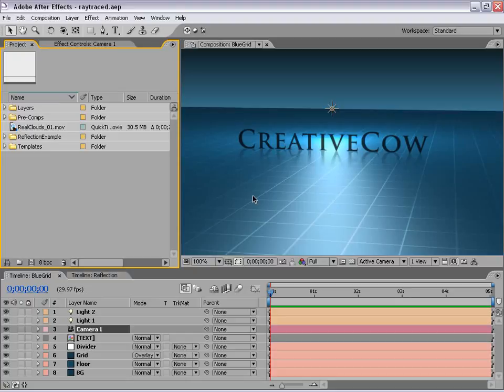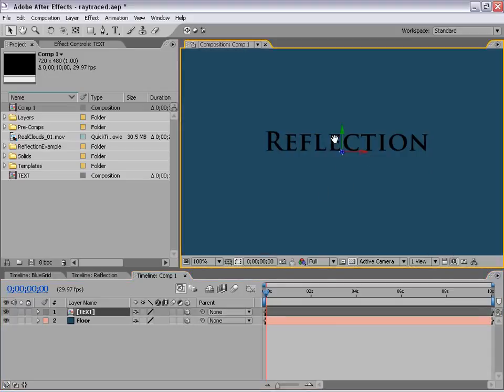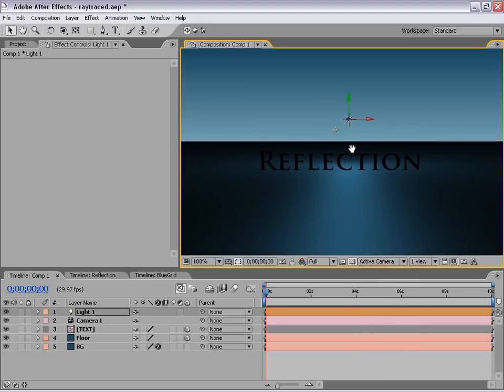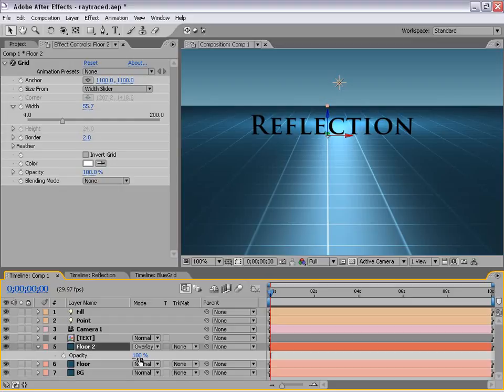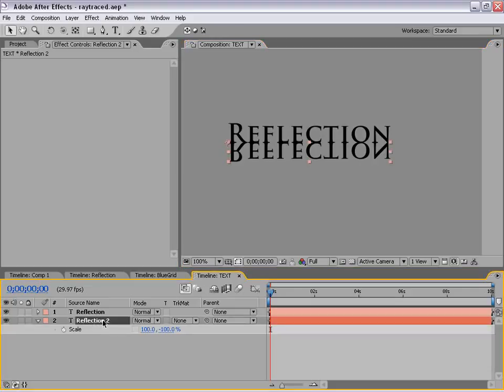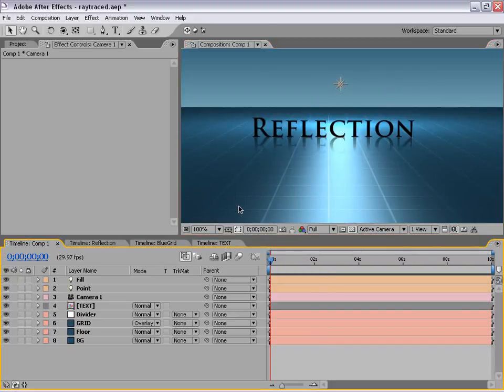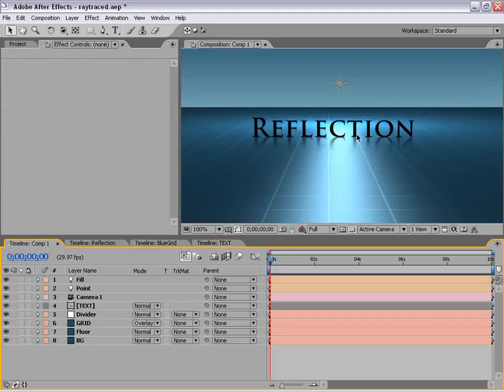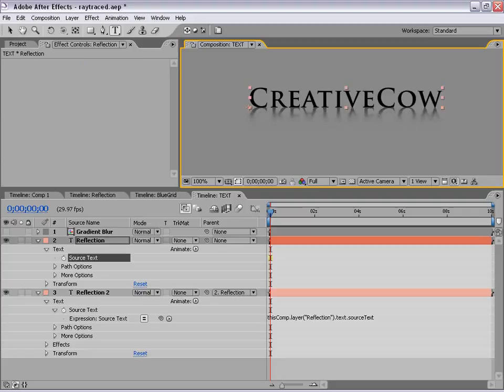17 3D Reflections